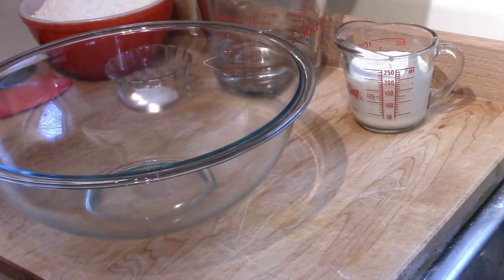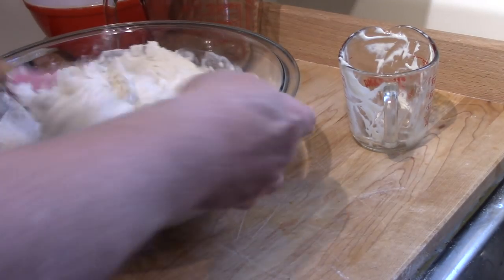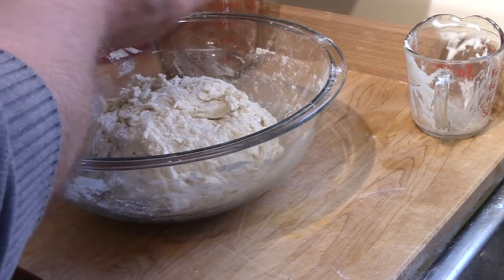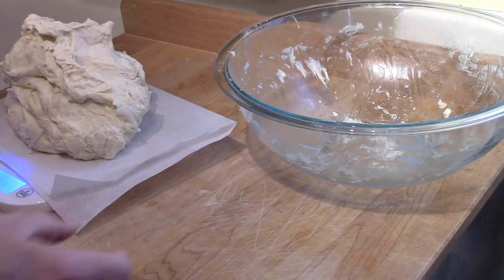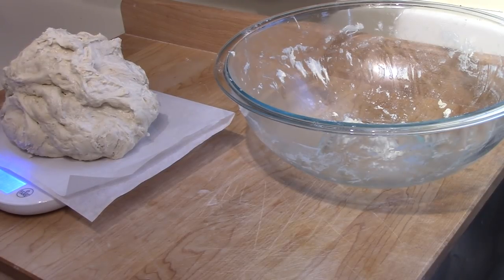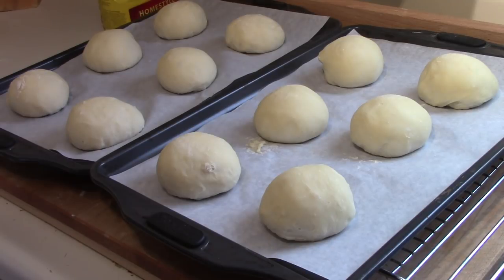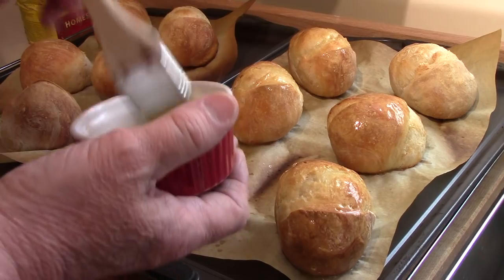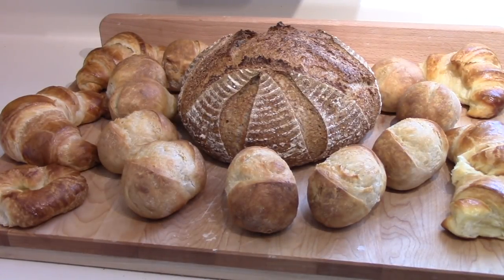No Knead Crusty Sourdough Dinner Rolls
Link to my Sourdough Starter on eBay